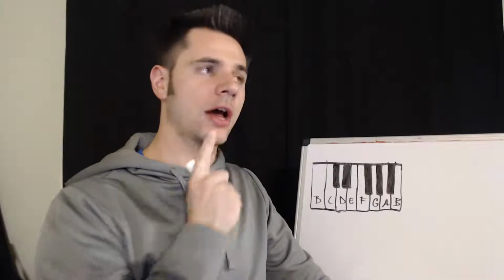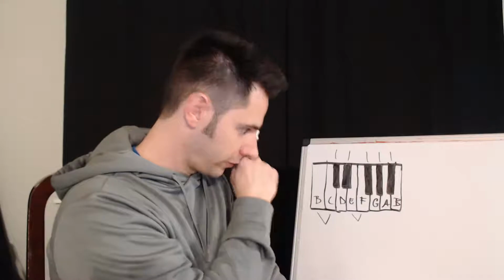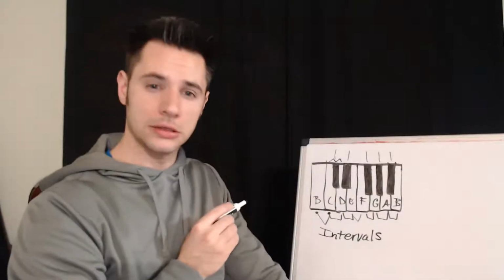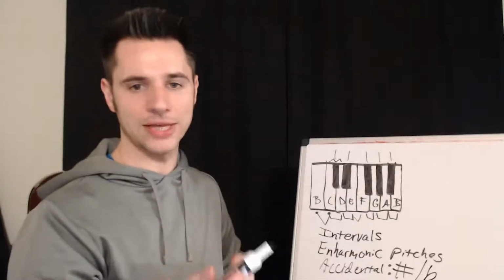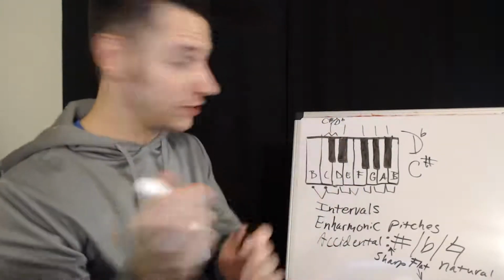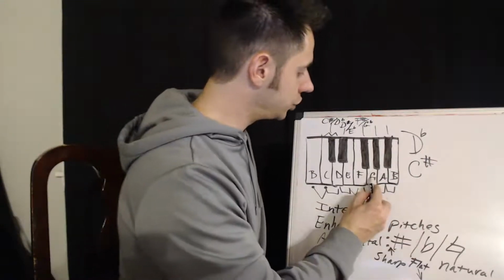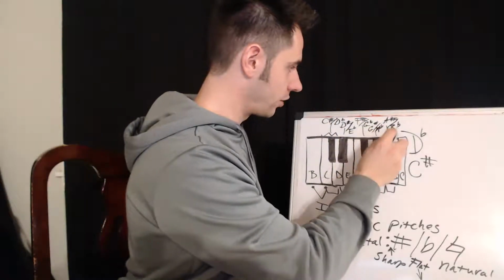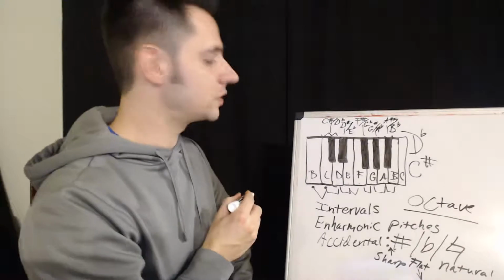Musilesson Open Office Hours Live Stream #3! Continued Beginner Music Theory discussion and answers!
Hi friends! This video goes into further discussion about music theory and how western music only has 12 notes. If you're "between" one of these notes on a stringed instrument, you're probably just out of tune! haha! We also discuss octaves, intervals, sharps, flats, and natural signs and how to use them to create the notes we play.